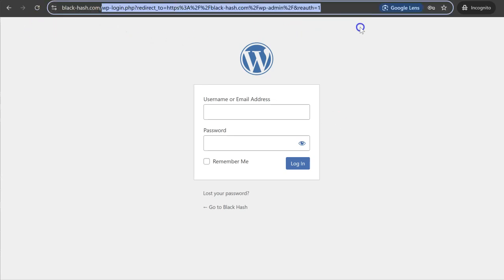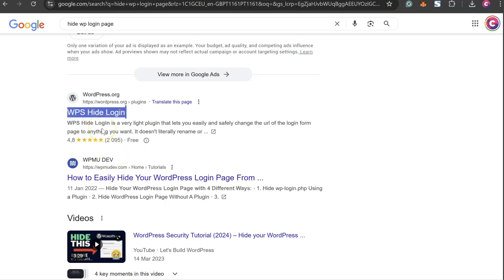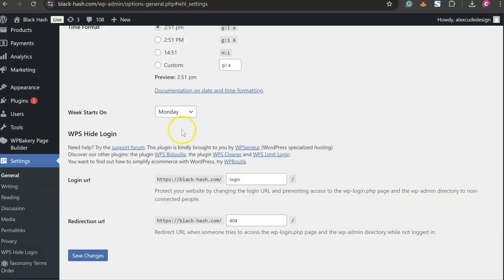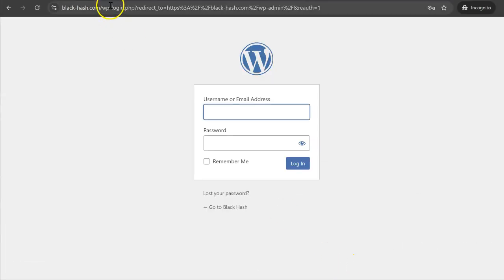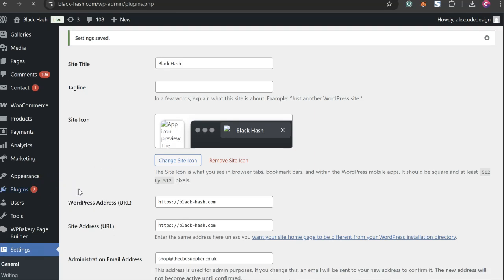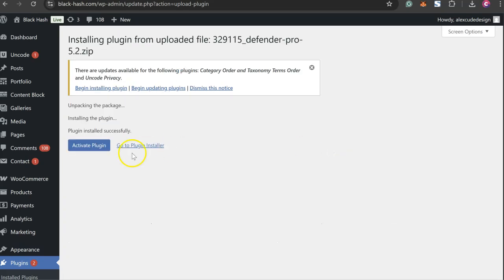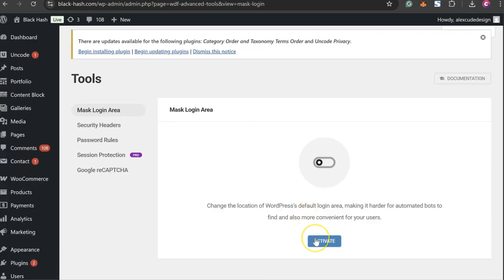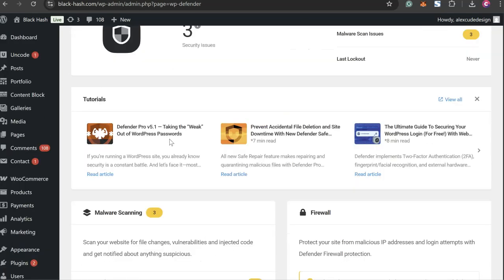How to Hide the WordPress Login Page 🔐 | Improve Site Security in Minutes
One of the simplest ways to improve your WordPress site’s security is by hiding the default login page. In this tutorial, I’ll show you how to do it safely using a plugin — no coding required. 🔒

You’ll learn:
✅ Why hiding wp-login.php helps reduce brute force attacks
✅ Which plugin to use for secure login URL changes
✅ How to set up a custom login path and avoid lockouts
✅ Bonus tips for strengthening overall site security

This is a quick win that adds an extra layer of protection for any WordPress website, especially if you manage client sites or eCommerce platforms.